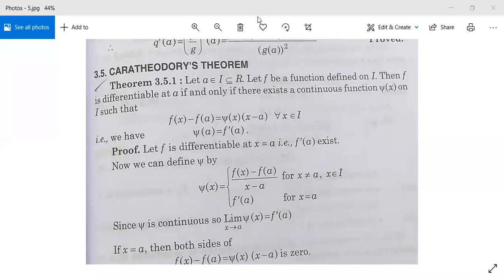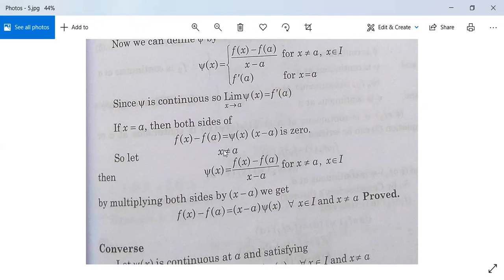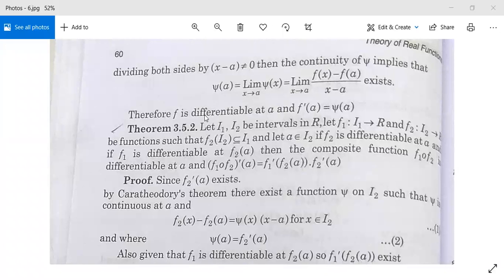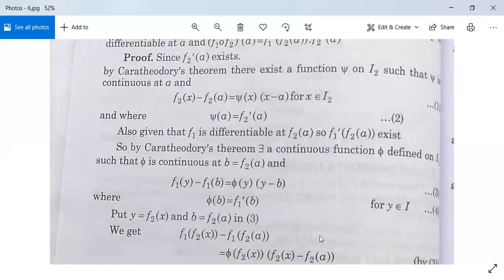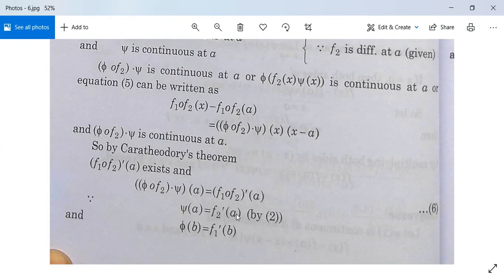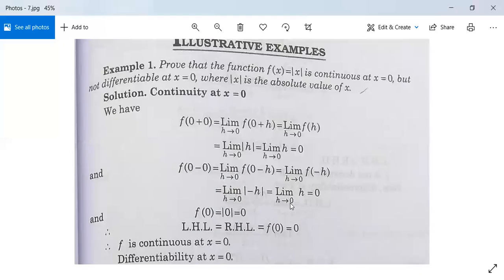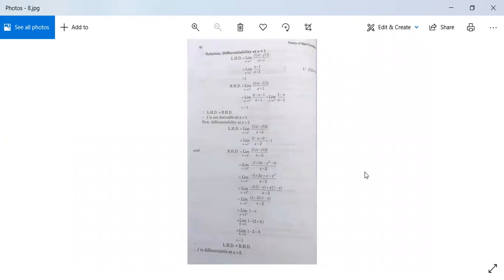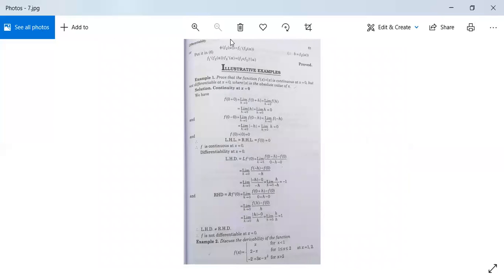UG/S3/Paper5: Theory of Real Functions 2(Caratheodory's Theorem, Examples)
Caratheodory's Theorem, Examples